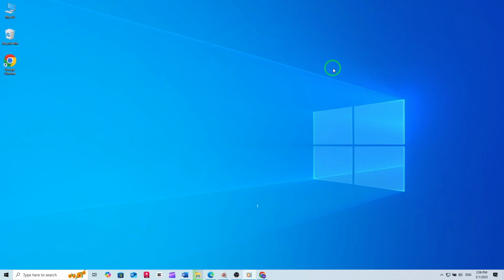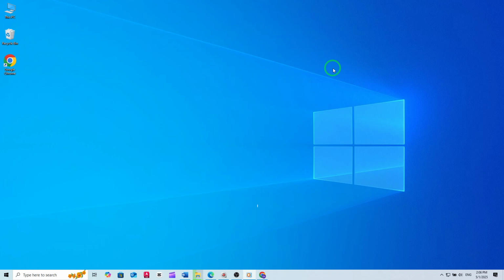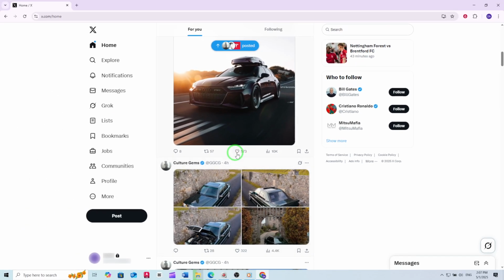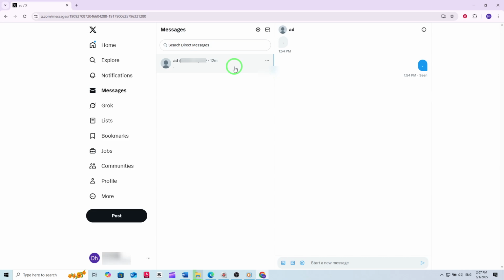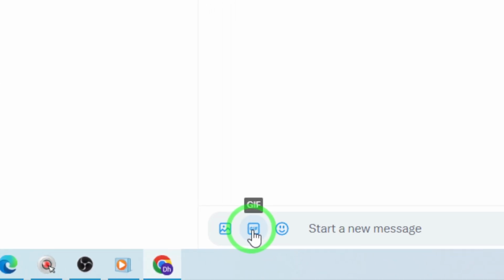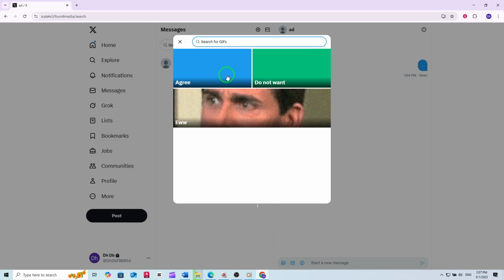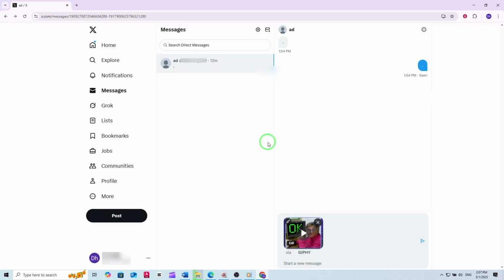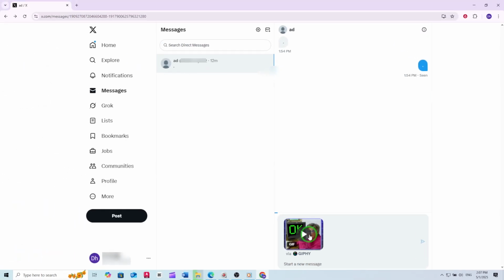How To Send A GIF To A Chat On X (Twitter) On PC (New Update)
Learn how to send a GIF to a chat on X (Twitter) using your PC with the newest update. This video walks you through the latest steps so you can easily share GIFs in your conversations and keep your chats lively and expressive.

Follow these steps:

1. Open X from your browser

2. Enter to Messages, then the chat you want

3. Click on the GIFs icon, then choose what you want

4. Click on it to send

Master the updated way to send GIFs on X and make your messages stand out!-

Chapters:
00:00 Intro
00:12 Soultion
01:05 Outro